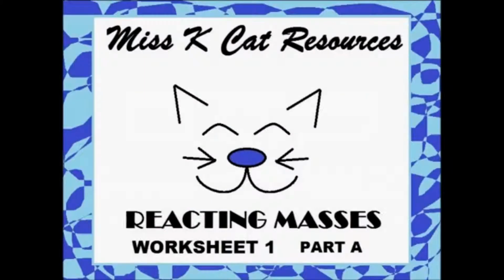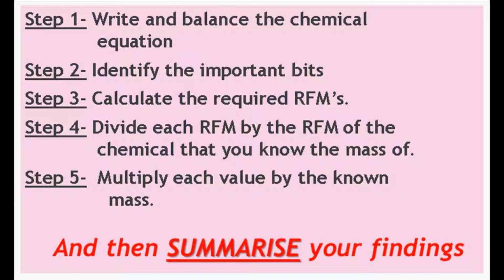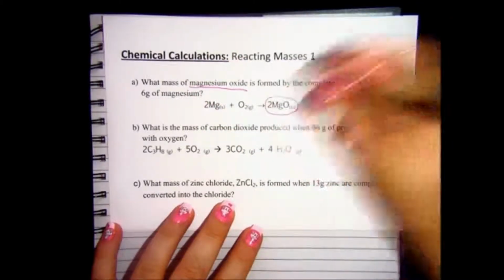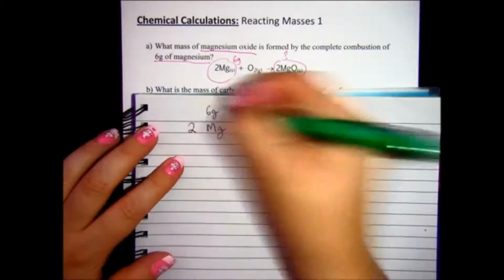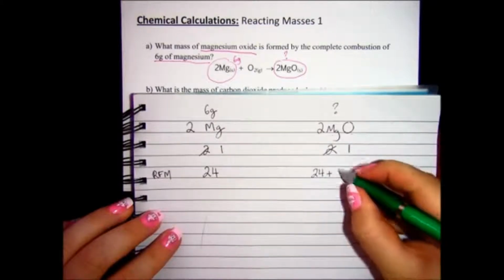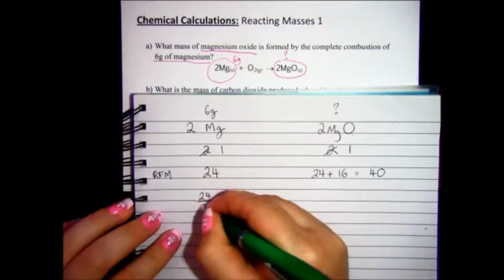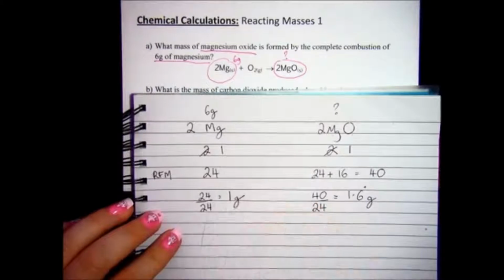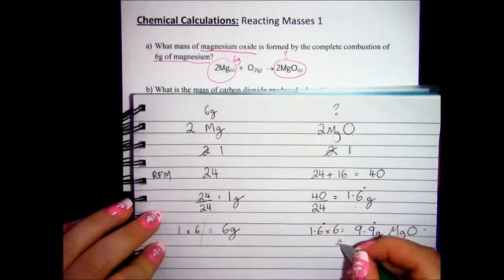Reacting Masses Question 1a - Full Workings Solution with Voice Over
This video shows a how to calculate reacting masses, this is the first of 3 videos.
This is a common question on GCSE Chemistry exams and is a skill needed for A-Level Chemistry too.